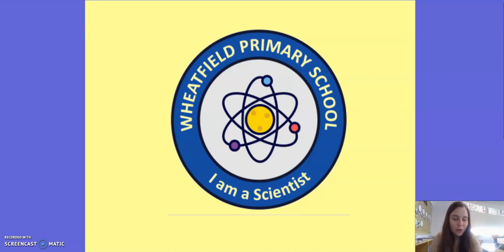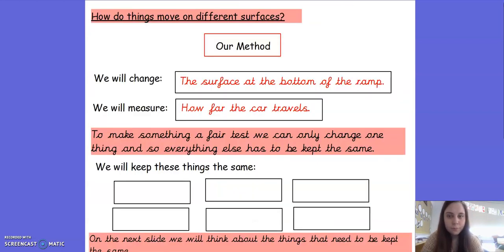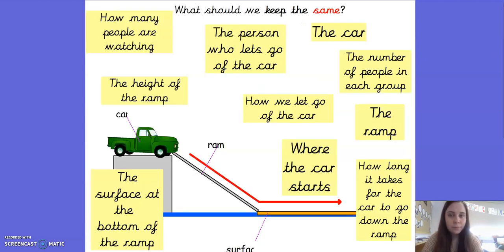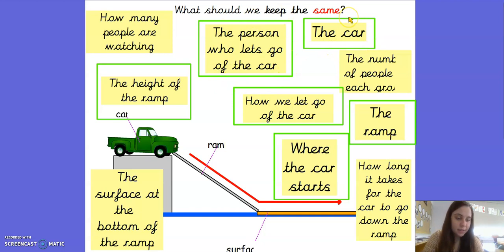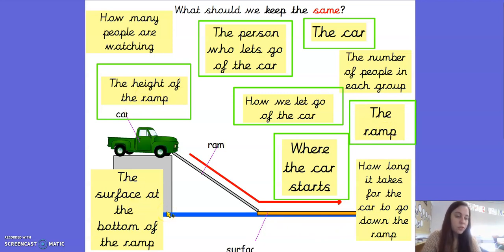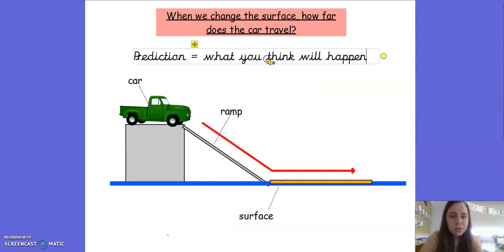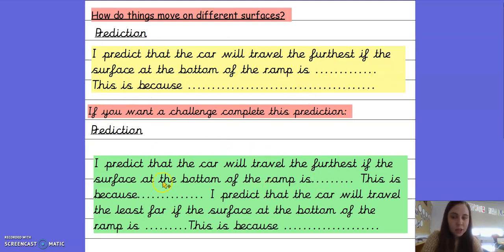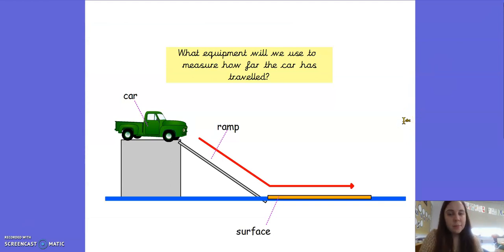Science 01 03 21